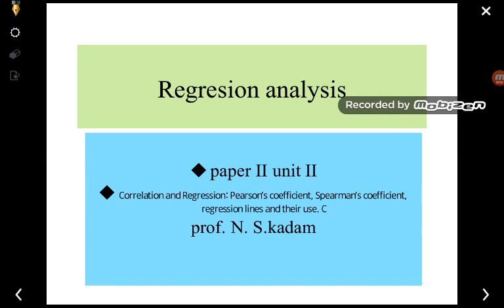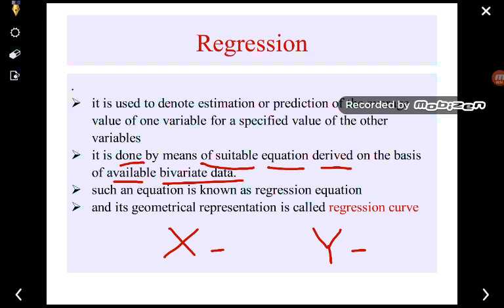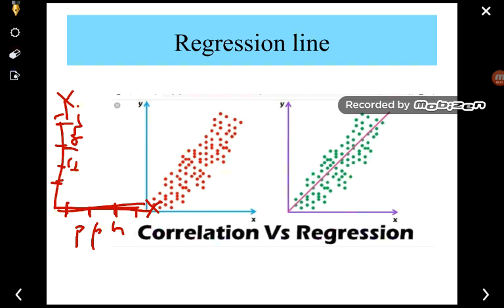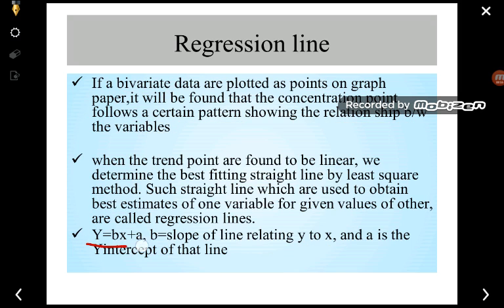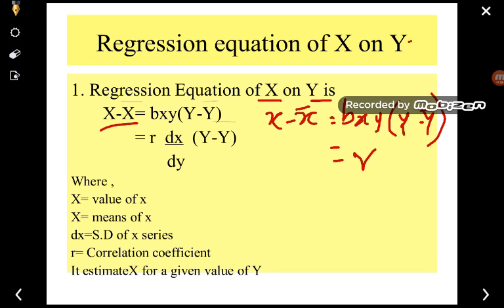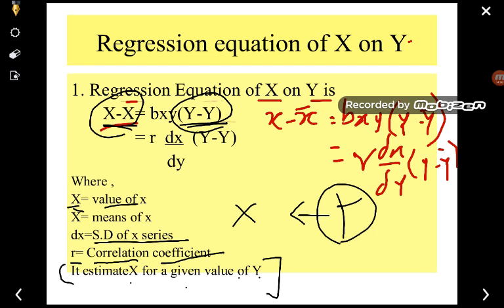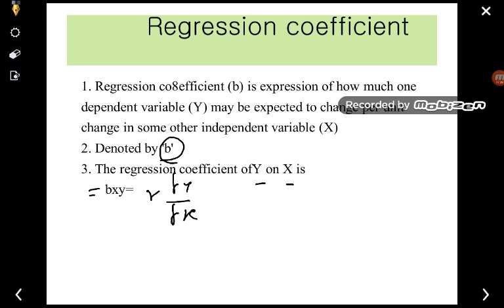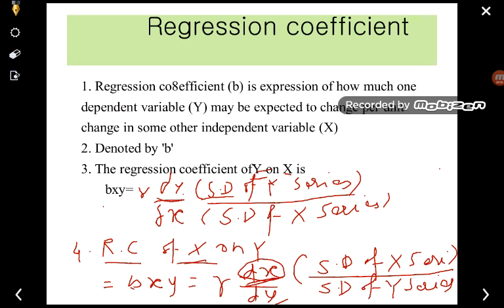Regression line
Regression introduction,line,equation